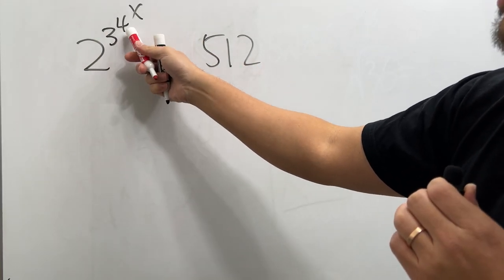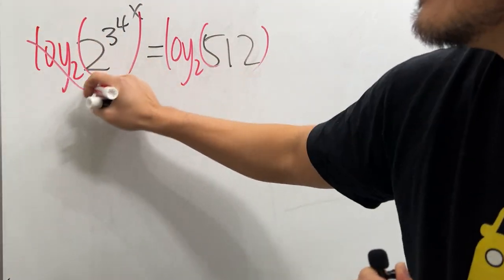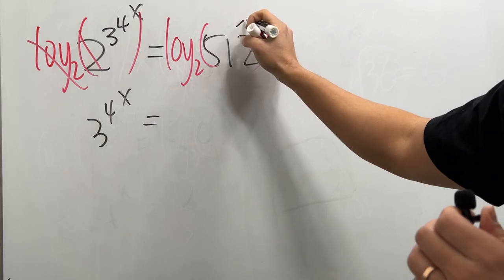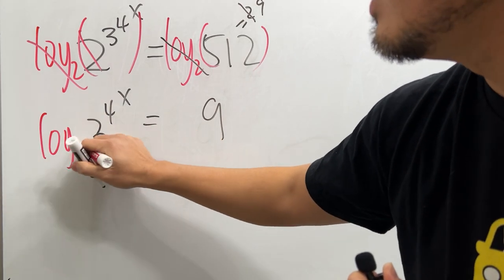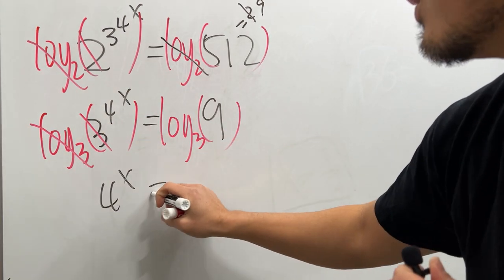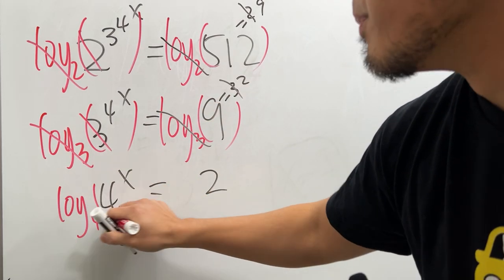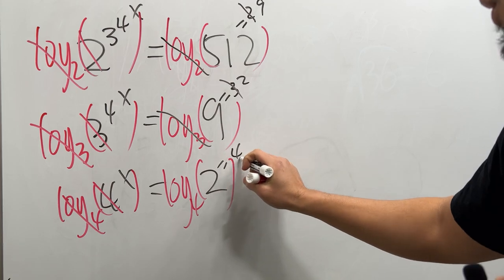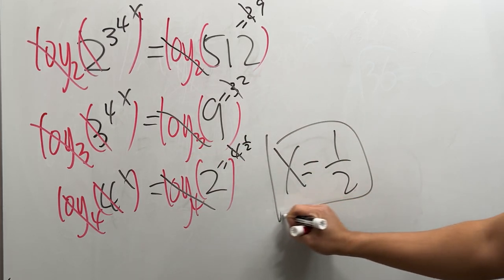solving 2^3^4^x=512, huh?